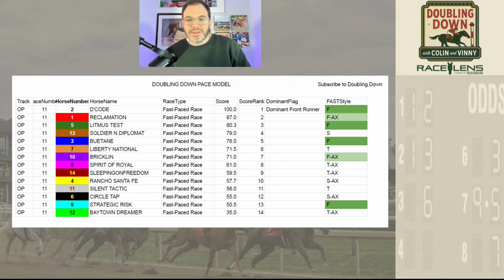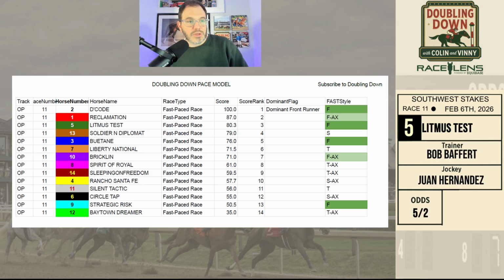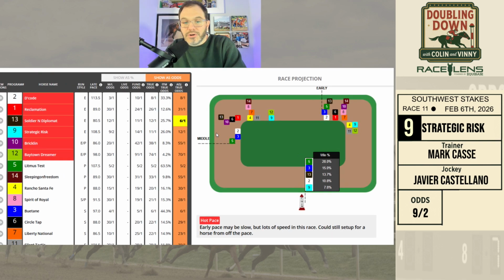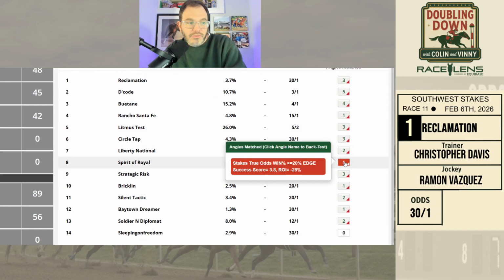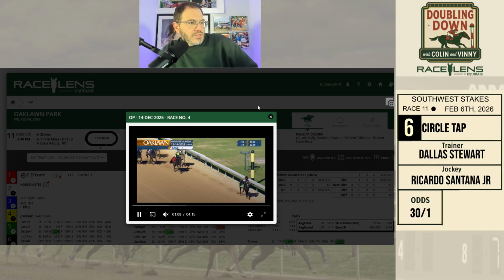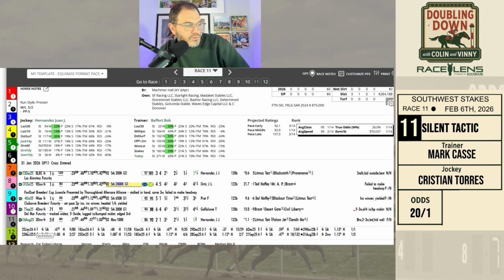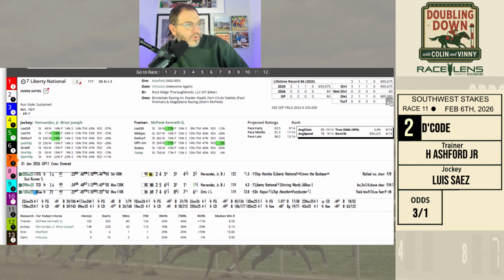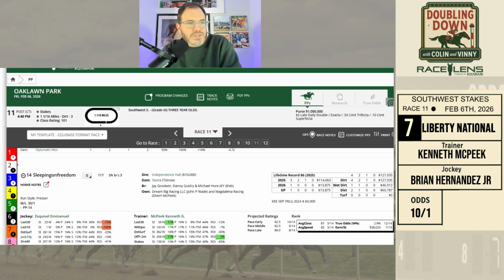Southwest Stakes: Early Data & Model Breakdown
A quick data-driven preview of the Southwest Stakes. We look at what the model shows, compare it with RaceLens, and break down the early shape of the field ahead of this Kentucky Derby prep.

This is an early look focused on numbers, pace clues, and contenders, not final picks.